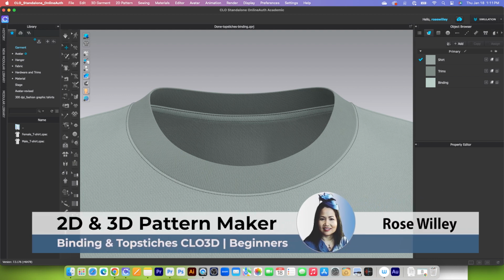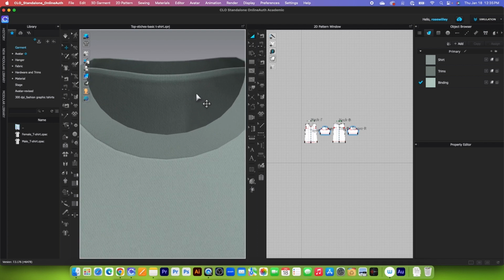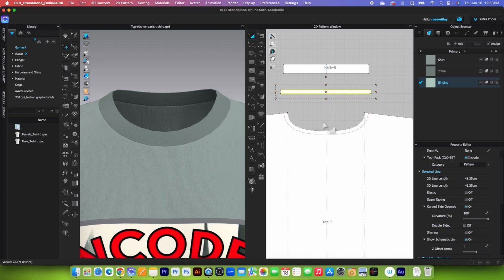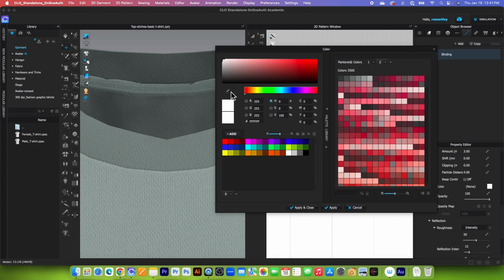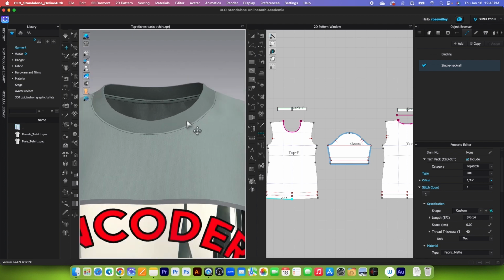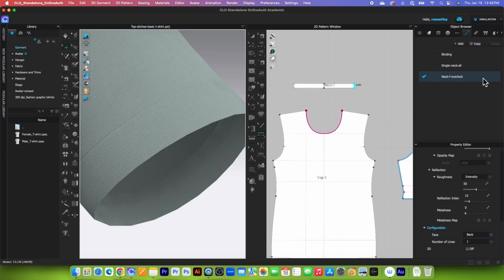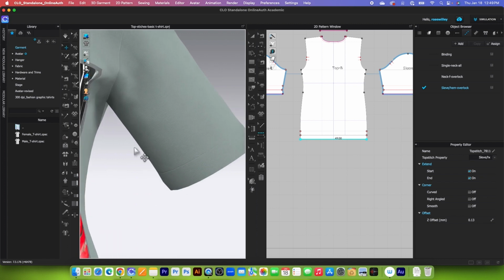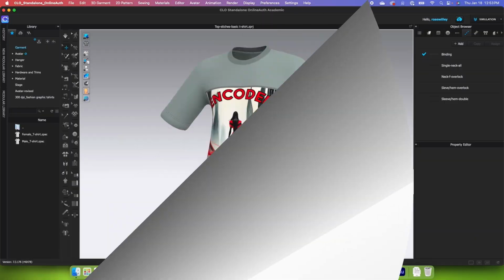(Basic of CLO 3D) How to Make Back Neck Band T-shirt CLO 3D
Hello Designistas! Let's create a perfect back neck binding for a t-shirt in clo 3d and then apply complex topstitches to give a realistic look. 👉 Additionally, I'm offering 18 high-resolution digital fabric texture files in .jpg format for free. You can import these textures into CLO 3D, Marvelous Designer, or Adobe Illustrator/Photoshop.

How to Apply Topstitches onto a T-shirt
👉  Binding-Single
single topstitches
Offsets: 0
Shape: Single
Face: Front
Number of lines: 1

👉 Single-Neck-All
single topstitches
Offsets: 1/16
Shape: Single
Face: Front
Overlock-Neck-F

👉 Overlock topstitches
Offsets: 1/8
Shape: Overlock
Face: Back

👉 Double-Sleeve/Hems (Front)
Double topstitches
Offsets: 0
Shape: Custom
Face: Front
Number of lines: 2

👉 Overlock-Sleeve/Hems (Front)
Overlock topstitches
Offsets: 1/8
Shape: Overlock
Face: Front

📕Chapters:
00:00 CLO3D | How to make a perfect t-shirt neckband CLO3D
00:28 1st option with making a t-shirt back neck binding clo 3d
01:47 2nd option with making a t-shirt back neck binding clo 3d
04:07 Apply topstitched on to a t-shirt clo 3d